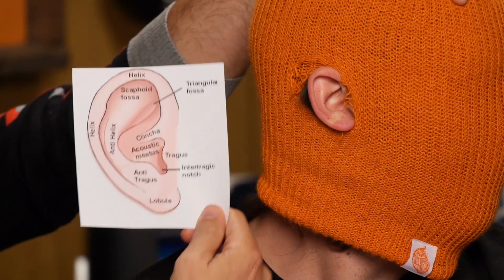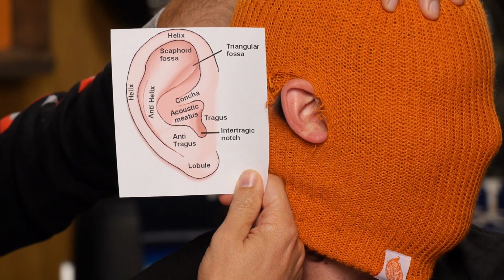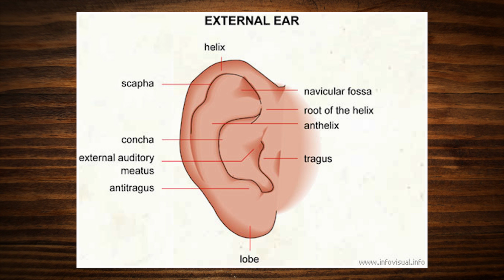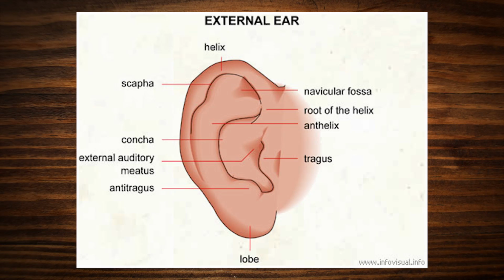Ear-Only Beauty Pageant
Credits:
Executive Producer: Stevie Wynne Levine
Writer/Producer: Edward Coleman
Writer/Producer: Lizzie Bassett
Writer/Producer: Kevin Kostelnik
Writer/Producer: Micah Gordon
Writer/Producer: Ellie McElvain
Associate Producer: Chase Hilt
Technical Director/Graphics/Editor: Morgan Locke
Editor: Casey Nimmer
Additional Graphics/Editing: Matthew Dwyer
Art Director: Colin J. Morris
Production Coordinator: Alexander Punch
Production Assistant: Mike Criscimagna
Content Manager: John Warder
Set Construction/Dresser: Cassie Cobb